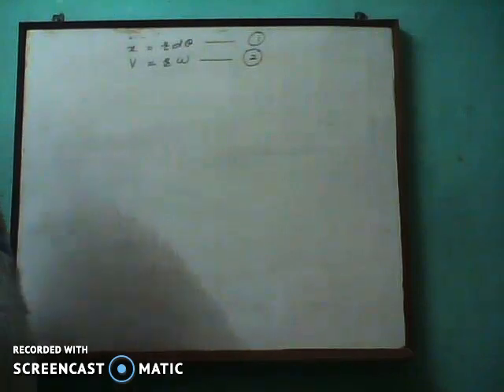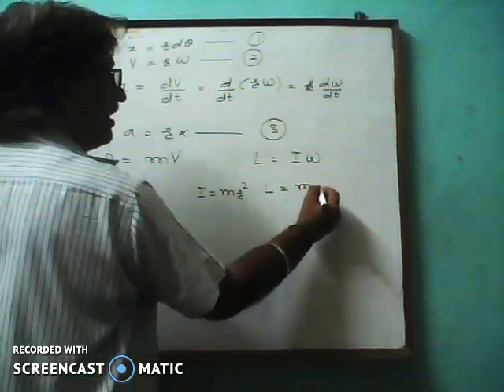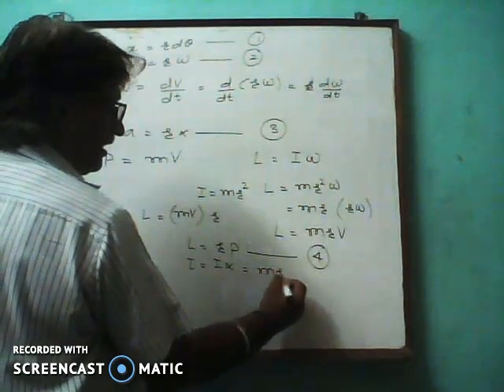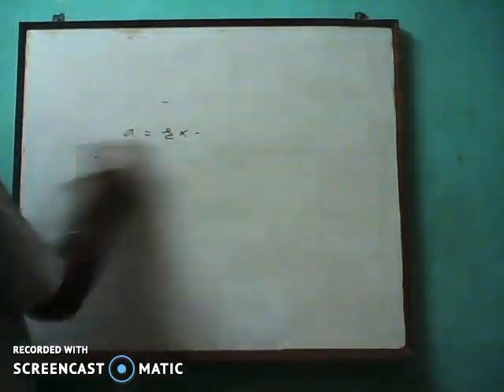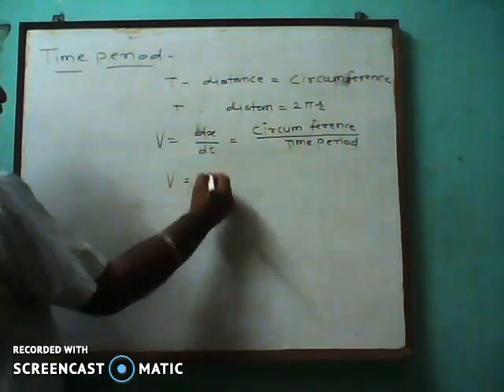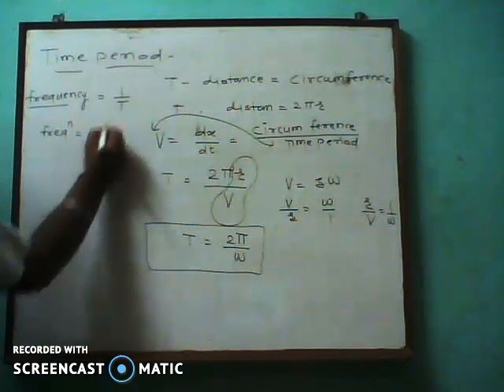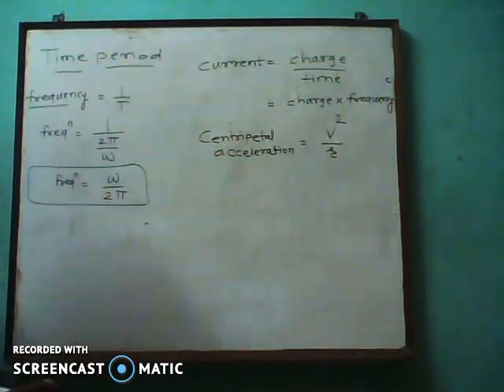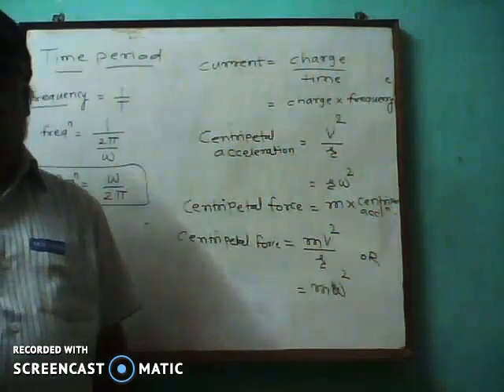Relation between linear and angular,velocity &acceleration 03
This video contains Relation between linear and rotational motion which are useful in this chapter.